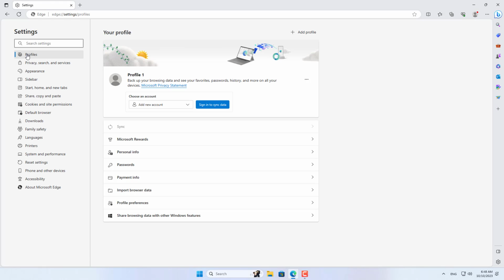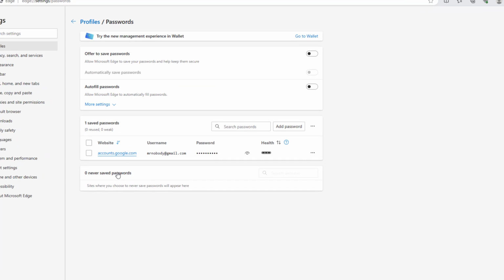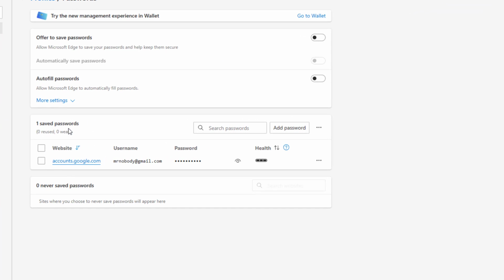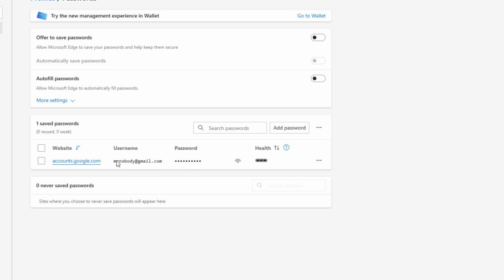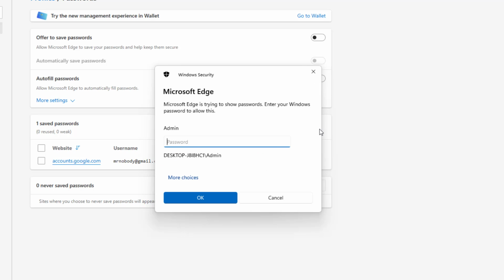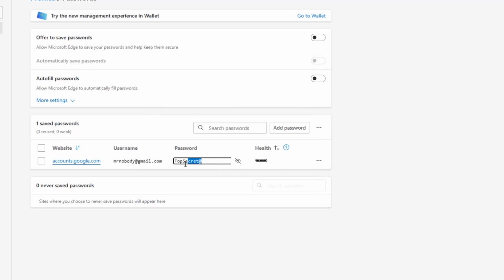Show Gmail password in Microsoft Edge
In this video, i will guide you step-by-step on how to show your Gmail password in Microsoft Edge.